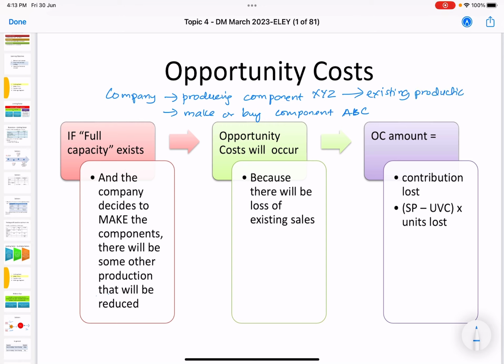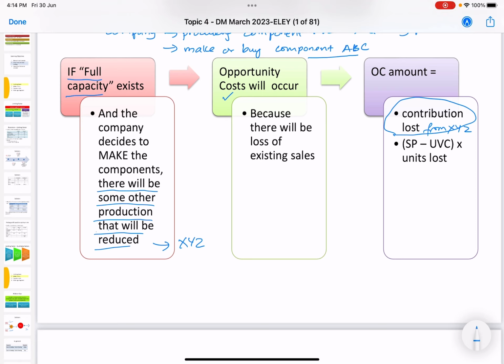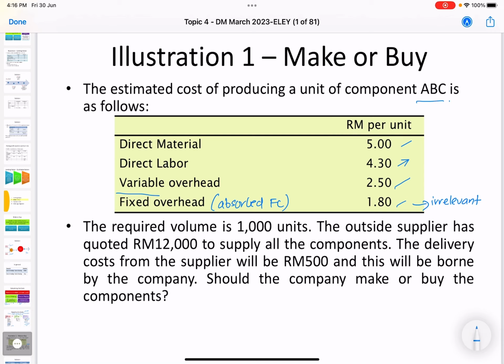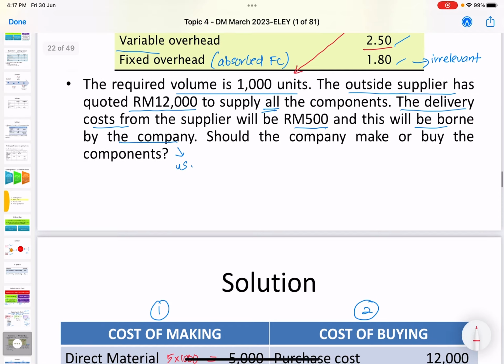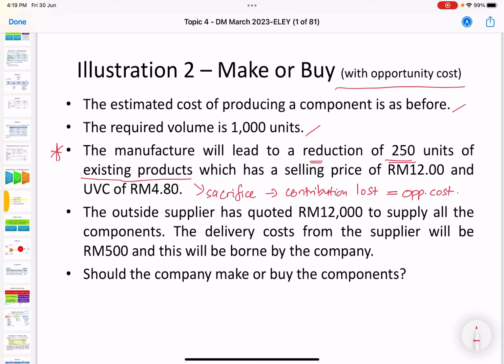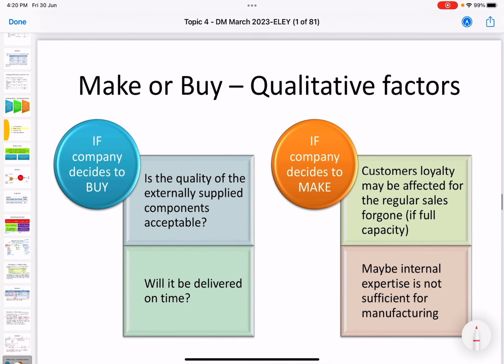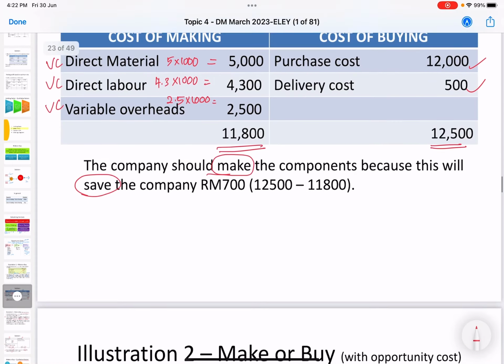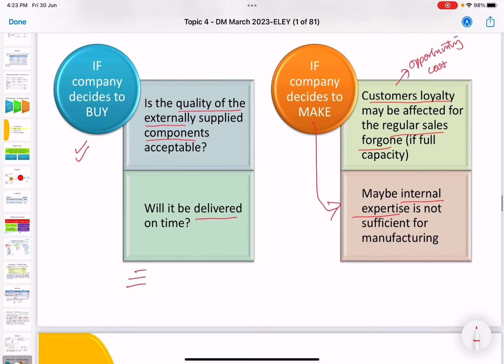ACC516- Make or Buy